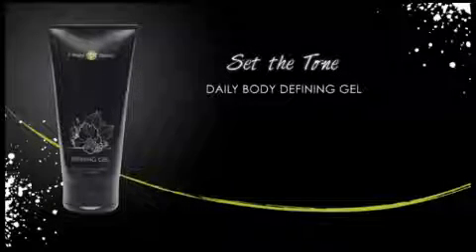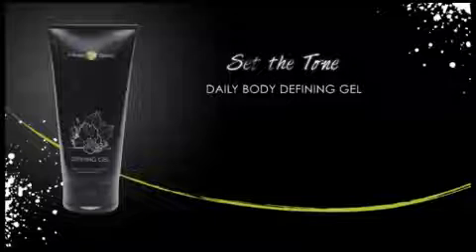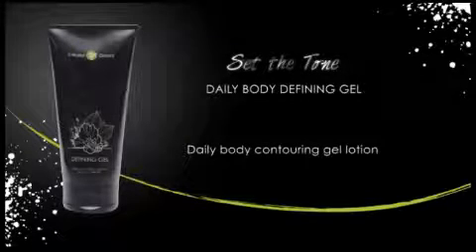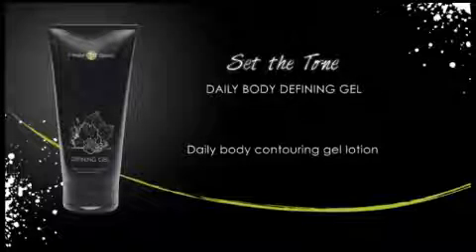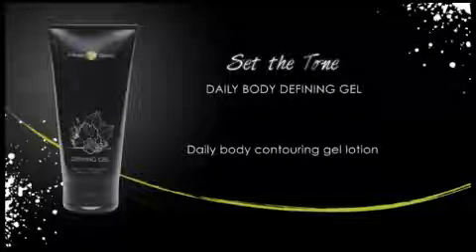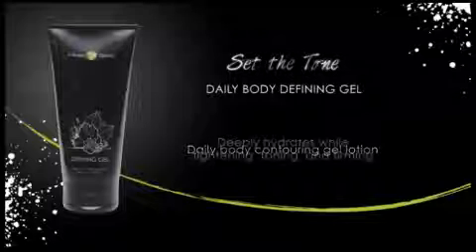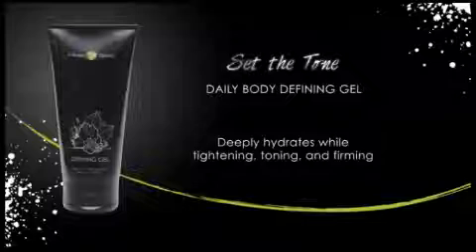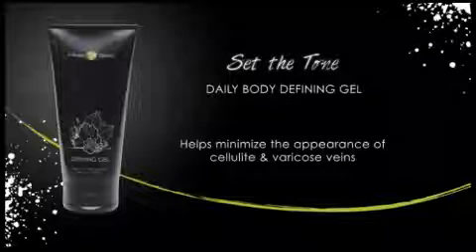ItWorks Defining Gel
If you want more information on our products or business, please stop by and see us or get with the distributor who sent you to this video.